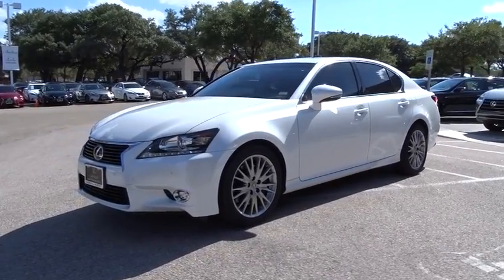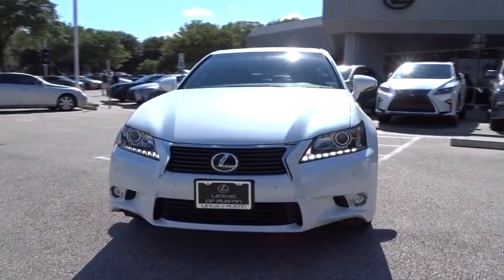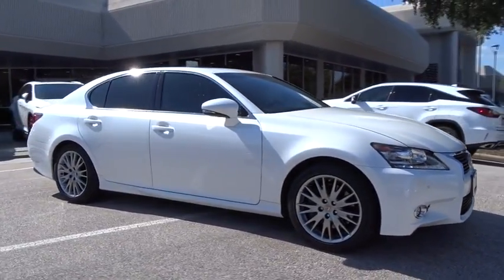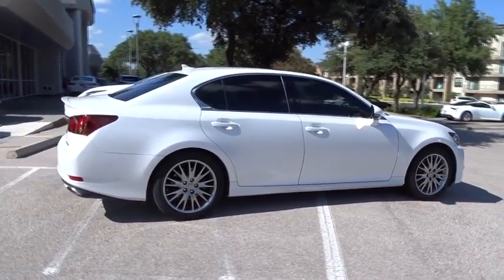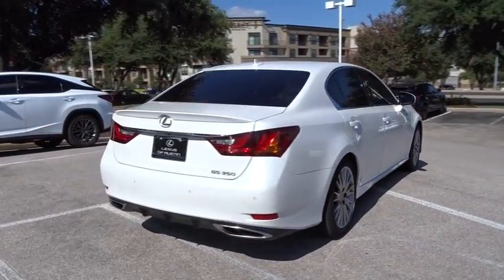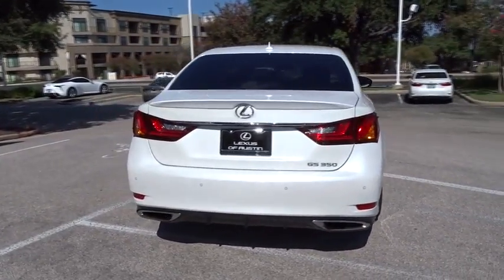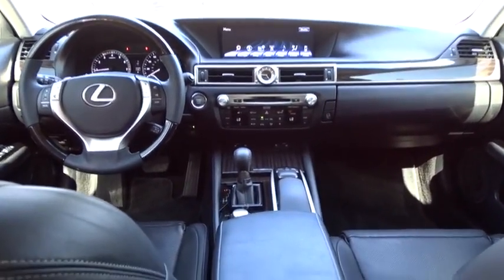2014 Lexus GS 350 Austin, Georgetown, Round Rock, San Marcos, Bastrop, TX GX1842B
2014 Lexus GS 350

BLIND SPOT MONITOR  -inc: Rear Cross Traffic Alert (RCTA)  Power-Folding Exterior Mirrors,INTUITIVE PARK ASSIST (IPA),BLACK  LEATHER-TRIMMED SEATS,STARFIRE PEARL,Rear Wheel Drive,Power Steering,ABS,4-Wheel Disc Brakes,Brake Assist,Aluminum Wheels,Tires - Front Performance,Tires - Rear Performance,Temporary Spare Tire,Sun/Moonroof,Generic Sun/Moonroof,Heated Mirrors,Power Mirror(s),Integrated Turn Signal Mirrors,Rear Defrost,Intermittent Wipers,Variable Speed Intermittent Wipers,Daytime Running Lights,HID headlights,Automatic Headlights,Headlights-Auto-Leveling,Fog Lamps,AM/FM Stereo,CD Player,Satellite Radio,MP3 Player,Auxiliary Audio Input,HD Radio,Steering Wheel Audio Controls,Bluetooth Connection,Power Driver Seat,Power Passenger Seat,Bucket Seats,Driver Adjustable Lumbar,Passenger Adjustable Lumbar,Pass-Through Rear Seat,Rear Bench Seat,Adjustable Steering Wheel,Trip Computer,Power Windows,Leather Steering Wheel,Keyless Entry,Power Door Locks,Keyless Start,Remote Trunk Release,Universal Garage Door Opener,Cruise Control,Climate Control,Multi-Zone A/C,Woodgrain Interior Trim,Leather Seats,Auto-Dimming Rearview Mirror,Driver Vanity Mirror,Passenger Vanity Mirror,Driver Illuminated Vanity Mirror,Passenger Illuminated Visor Mirror,Floor Mats,Mirror Memory,Seat Memory,Smart Device Integration,Security System,Engine Immobilizer,Traction Control,Stability Control,Front Side Air Bag,Telematics,Tire Pressure Monitor,Driver Air Bag,Passenger Air Bag,Front Head Air Bag,Rear Head Air Bag,Passenger Air Bag Sensor,Rear Side Air Bag,Knee Air Bag,Child Safety Locks,Back-Up Camera